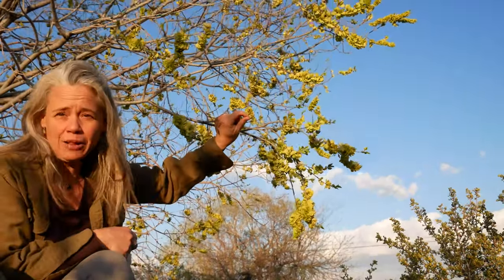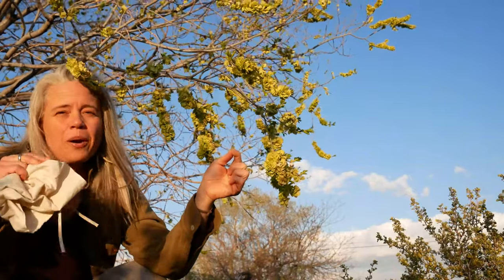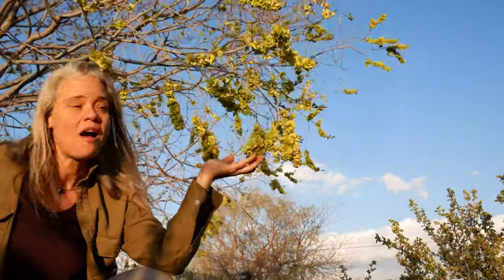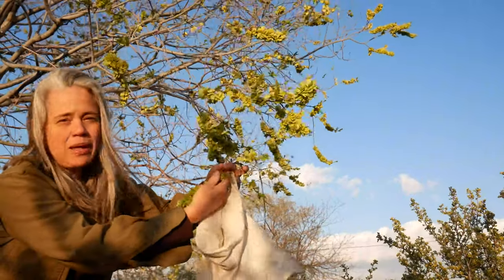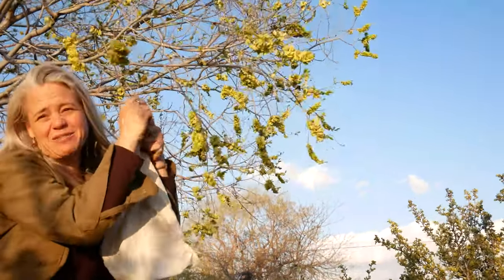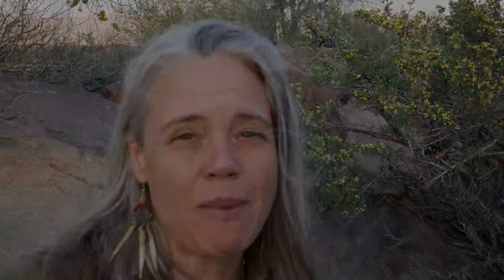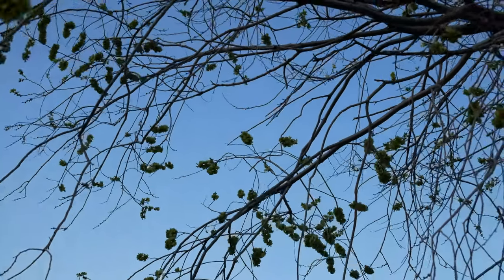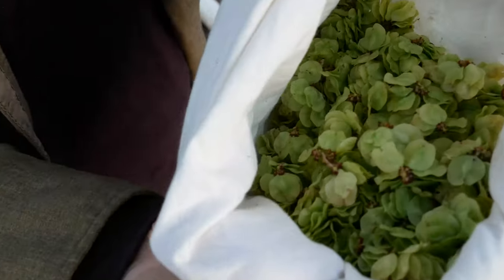Elm Samaras: Salad on a branch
There are edible wilds foods,  then there are edible foods which are abundant, easy to harvest in quantity, very nutritious, and so mild and delicious that anyone, even those who think they won't like wild foods, ask for second servings. Elm Samaras are one of those, and I am thrilled to have just learned about it! and its even beter than that. Siberian Elms are an invasive non-native tree, so we are doing the ecosystem a favor by harvesting them! It doesn't get much better!